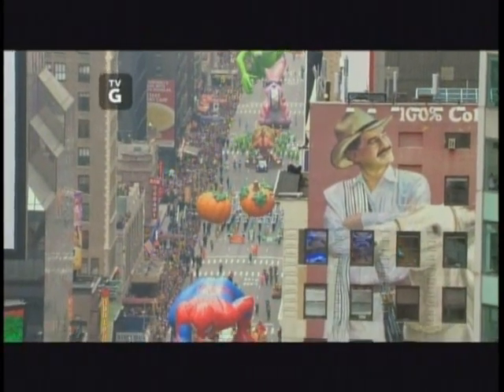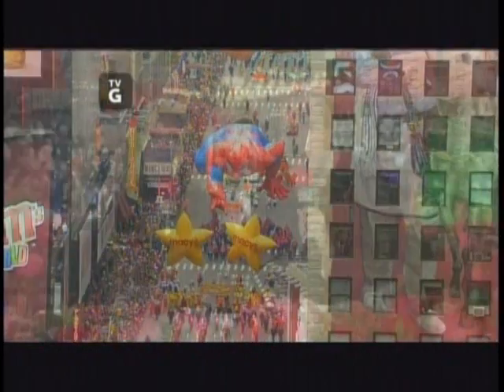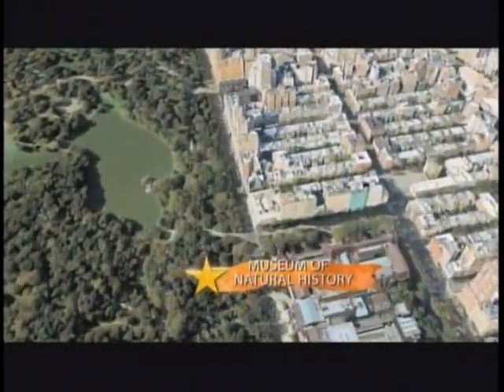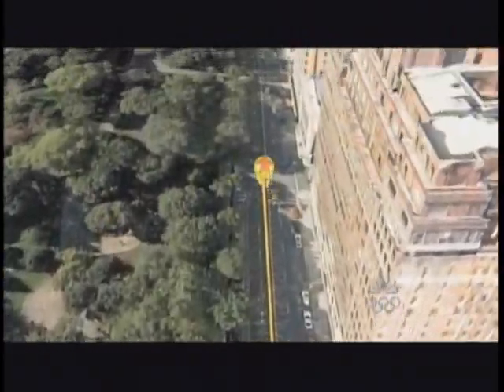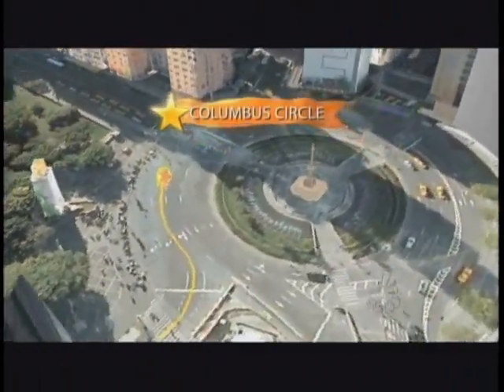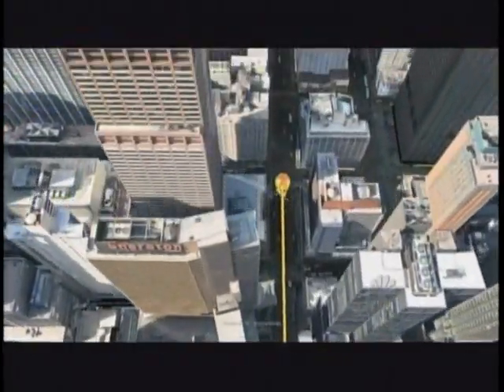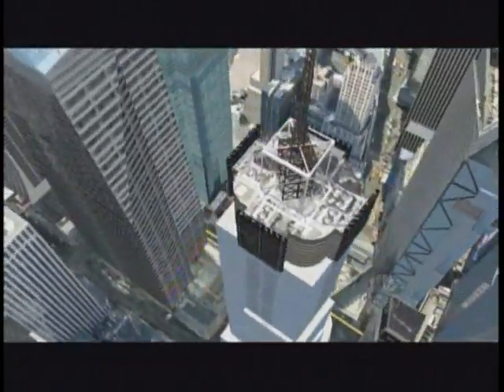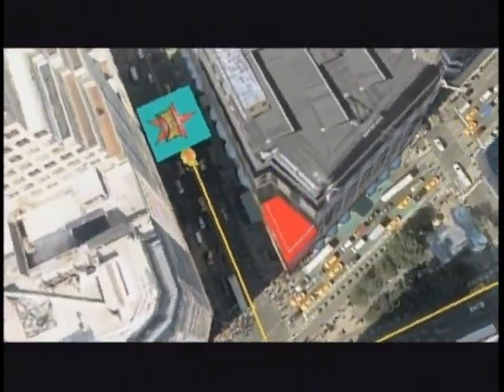Macy's Parade Route Fly-Over (CACC Chinese Folk Dance Troupe)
The Chinese American Community Center (CACC) Folk Dance Troupe participated in the 2009 83rd Macy's Thanksgiving Day Parade on 11/26/2009. This is the parade route fly-over as broadcasted on NBC.